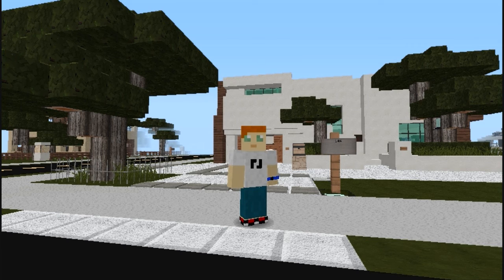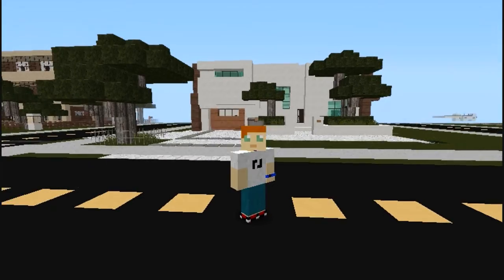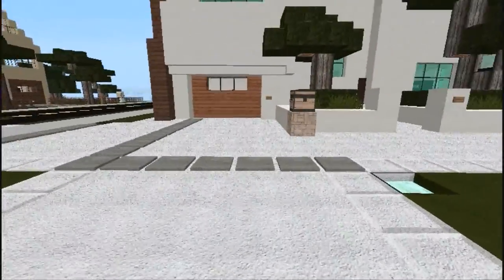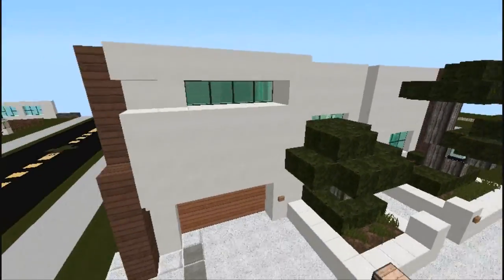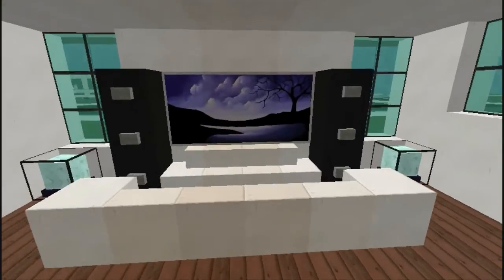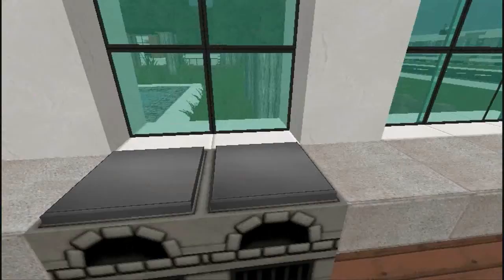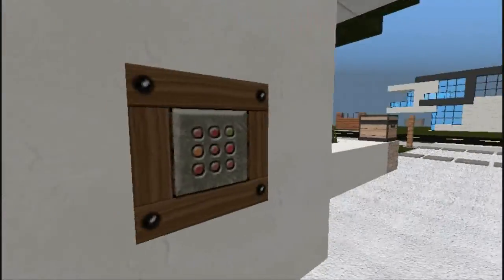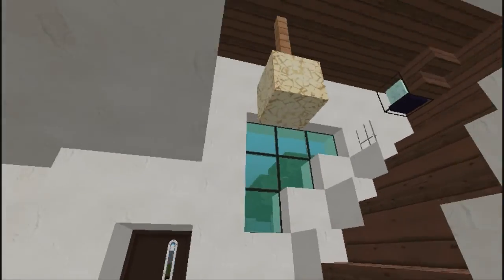Minecraft | Modern House 1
Minecraft Inspiration Series | Modern House 1

My Media
Intro:
Windows Movie Maker, and Intro Mate iPad
Outro:
Microsoft PowerPoint
Recording Software:
Fraps!

Diamonds and Emeralds for you all!